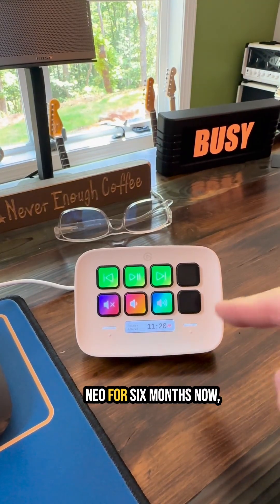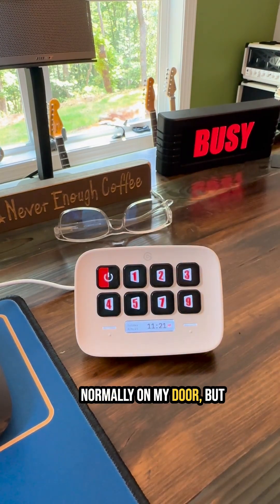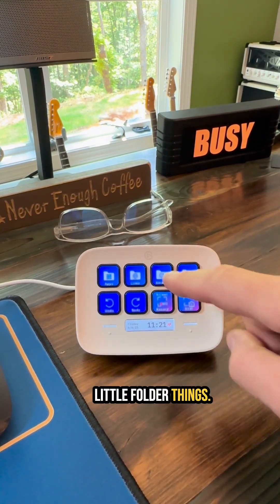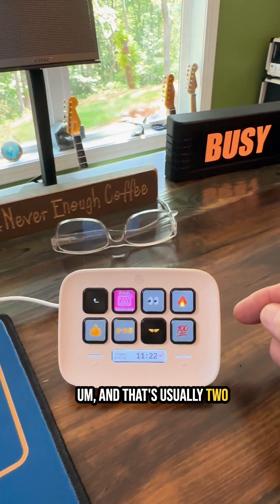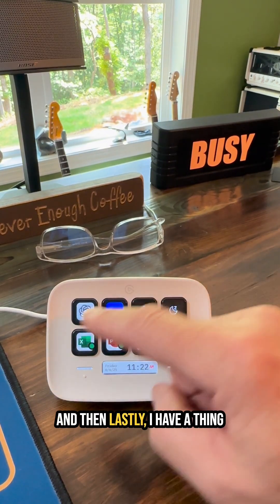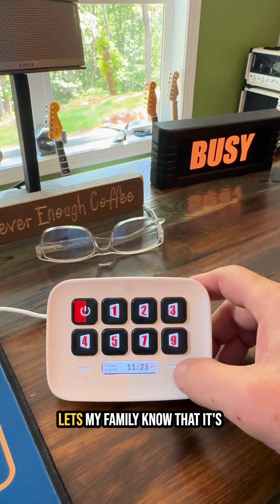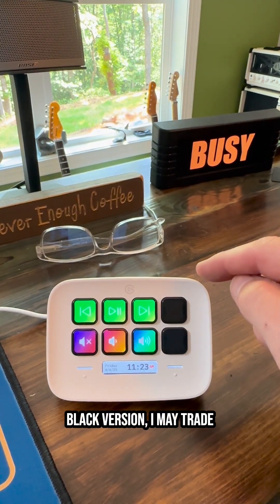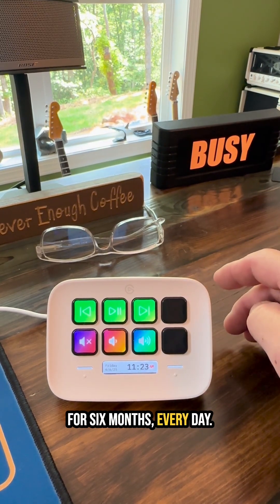6 Months In, I Can’t Imagine My Office Without It: Music, Focus, BusyBox & Multi-Emojis Made Easy.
Steve, our Founder and a productivity enthusiast updates us on his Stream Deck Neo usage:

I’ve been using the Stream Deck Neo every day for six months, and honestly, It’s become essential. I use it to control my music (volume, play/pause), fire off ChatGPT, launch apps, and even trigger Pomodoro timers.

But the best part? It now controls my BusyBox smart sign — so my family knows if it’s okay to interrupt or not (we use red/yellow/green light modes). Game-changer for all of you work-from-home life folks AND for people with a home studio.

I also added custom emoji shortcuts, like the double fist bump 🤜🤛 which I use a lot, that used to take multiple steps. Now it’s one button — boom, done. And the expandable folders mean you can keep your setup clean and flexible.

If you’re on the fence, I’ll say this: once you integrate this into your space, you’ll know why you won't want to work without it ever again.